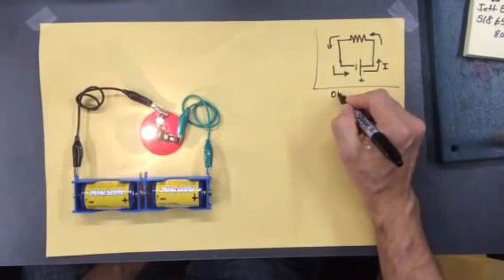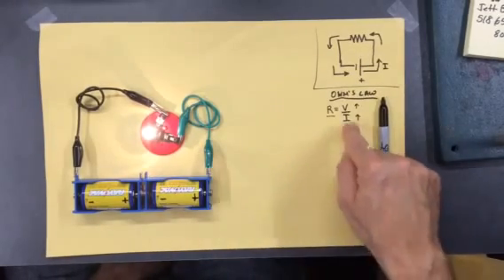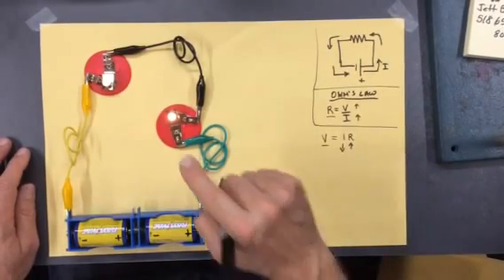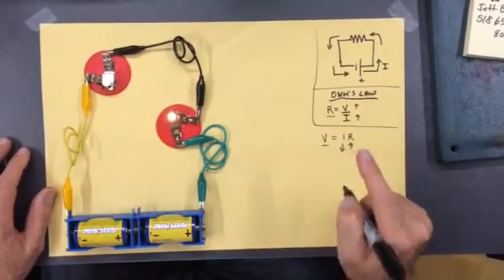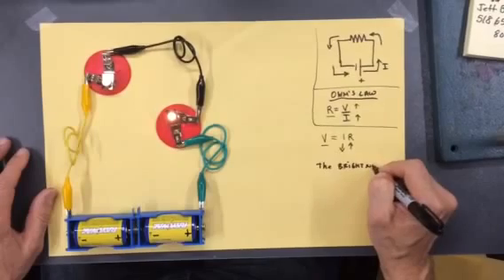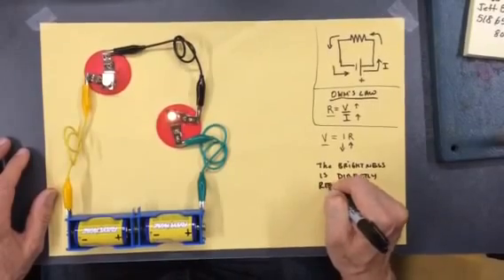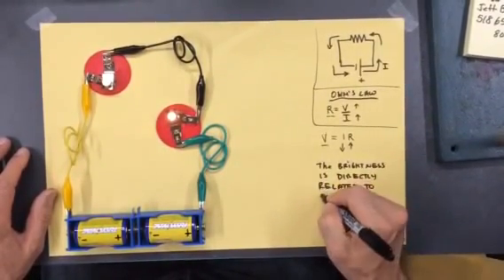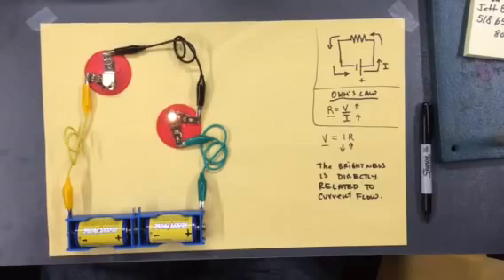Ohm's law reviewed experimentally